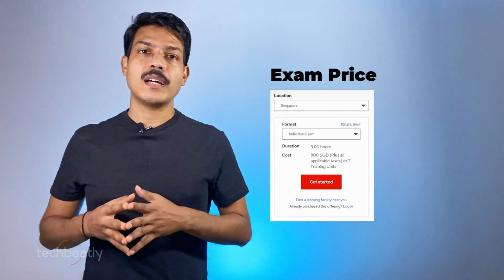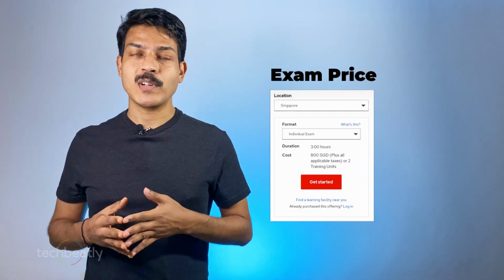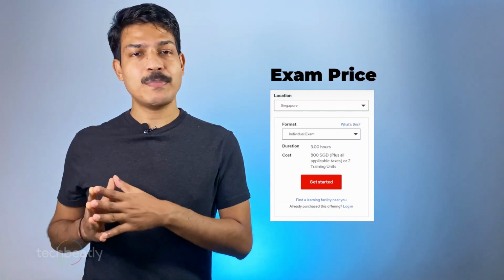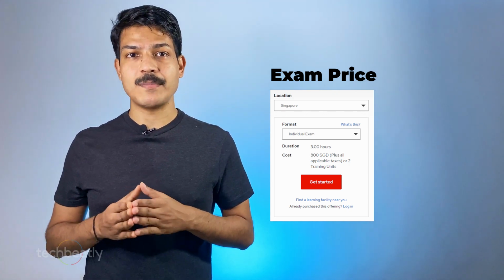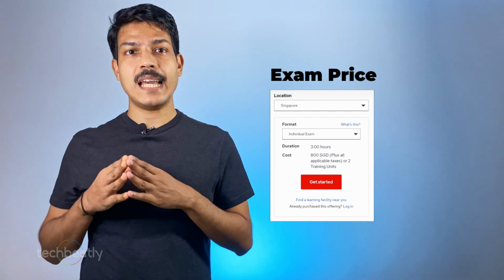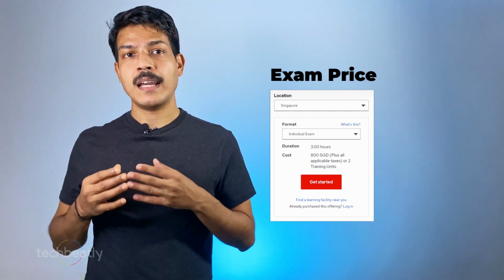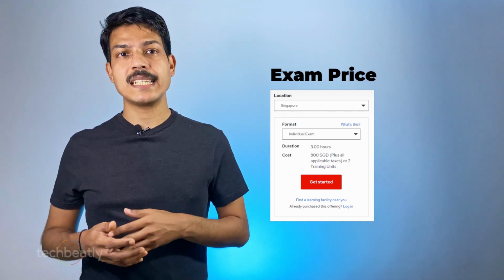How to attend Red Hat Remote Exam ? Every details you need to know | techbeatly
In August 2020, Red Hat announced the availability of Remote exams for students and the entire Learning community were so happy, yes we can attend Red Hat exams from our home or office; not all exams yet.

In this video I will explain about Red Hat Remote Exams and how to prepare for a remote exam.

See techbeatly links at the bottom

--- Chapters ---
0:00 Introduction
1:30 Available Remote Exams
2:30 What is Remote Exam
4:00 How Red Hat Remote Exam will work ?
5:58 How to Enrol for Remote Exam
7:16 Price for Remote Exam
7:35 How to Prepare your workstation for Remote Exam ?
8:30 System Requirement
9:16 Multiple Options to Setup your workstatin
14:30 Mic & Speaker
15:01 Internet
16:01 Am I ready for Remote Exam ?
17:35 Can I have Drinks and Snacks During Exam ?

- Logitech K120 Wired Keyboard
- Hrayzan 1080P HD Webcam with Microphone, Privacy Cover and Tripod
- UGREEN USB C Hub 6 in 1 Type C to HDMI 4K, 2 USB 3.0 Ports, SD TF Card Reader